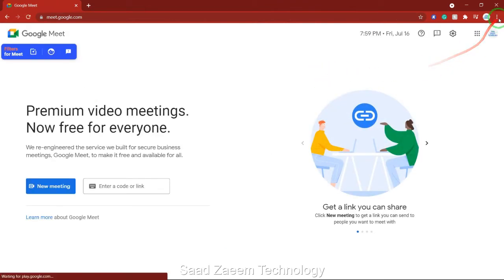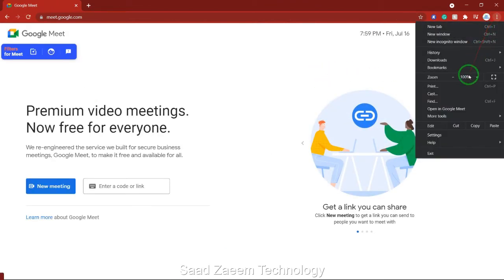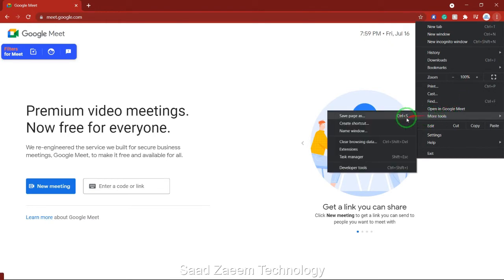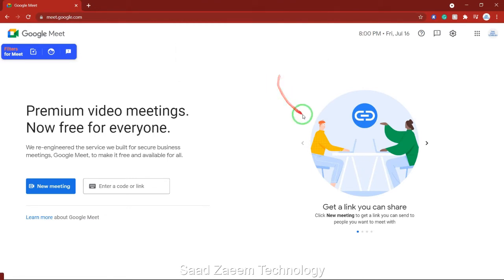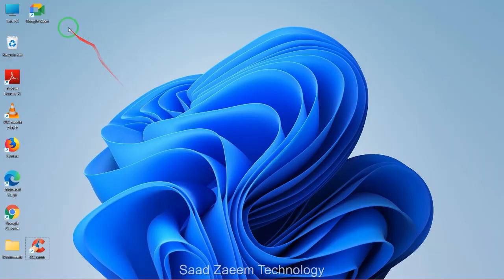How to Download Google Meet On Windows 11 (Install Google Meet in PC)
How to Download Google Meet On Windows 10/11 (Install Google Meet in PC)